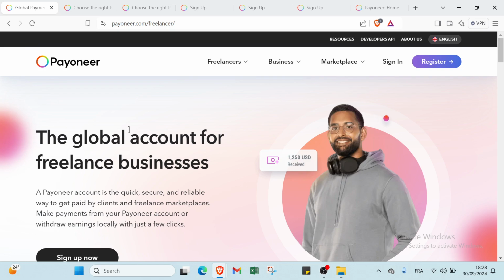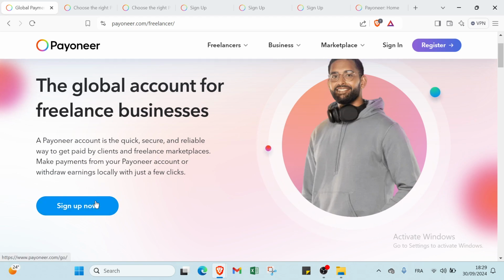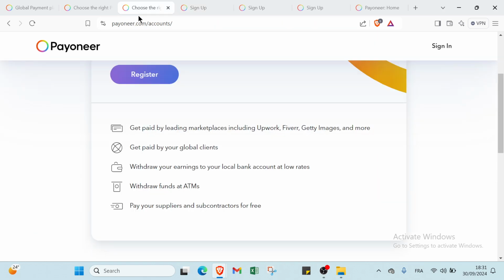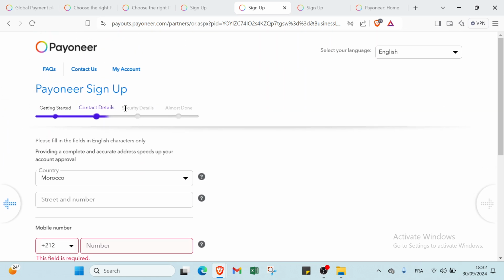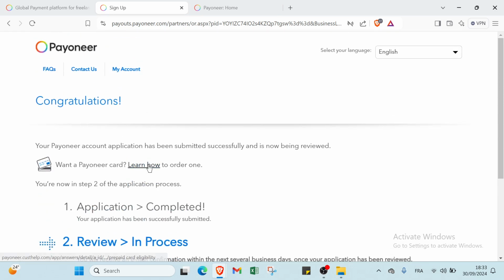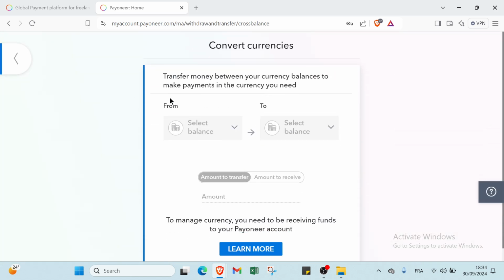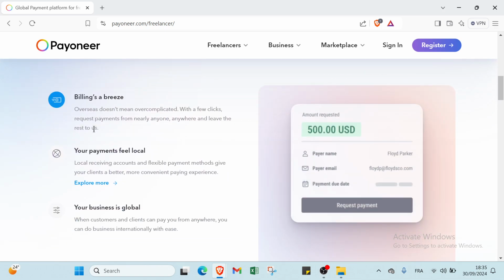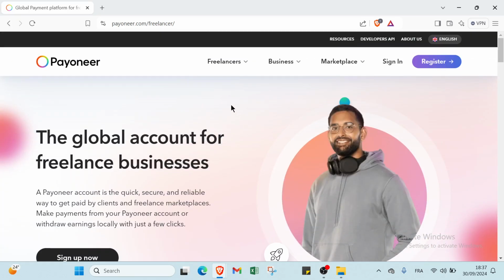How to Use Payoneer in 2025 : Advanced Features Explained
How to Use Payoneer in 2024: Advanced Features Explained

in this video we discuss : Discover how to use Payoneer in 2024 with this complete tutorial designed for beginners and experienced users alike. Learn how to set up your account, manage international payments, and explore the platform’s advanced features. This step-by-step guide will walk you through the process of handling global transactions with ease and security. Whether you're a freelancer, entrepreneur, or business owner, this tutorial will help you maximize the benefits of Payoneer for fast and seamless payments. Start managing your finances effortlessly with Payoneer today!